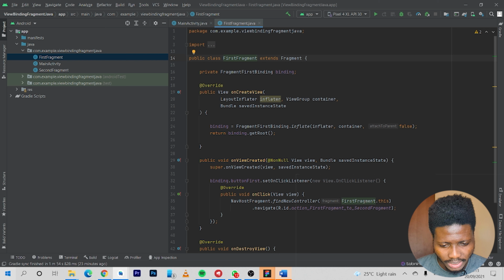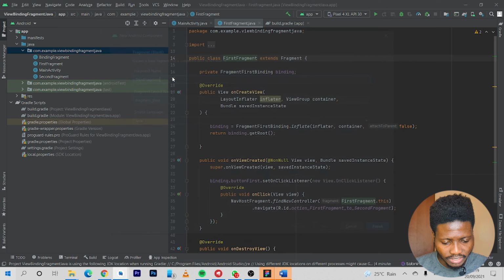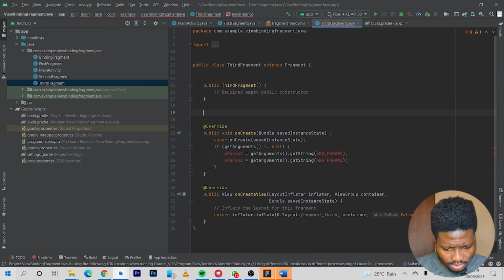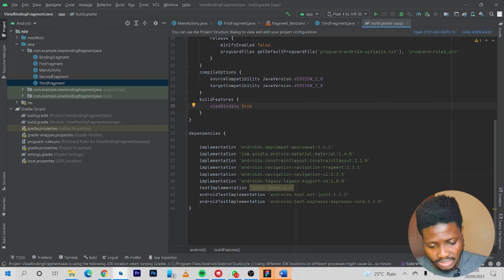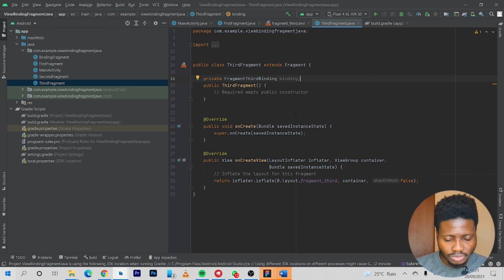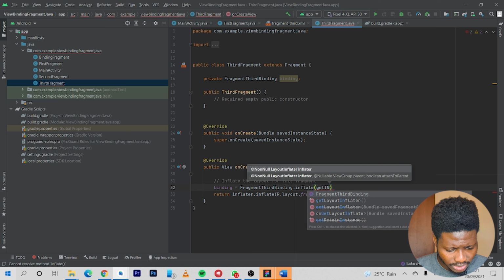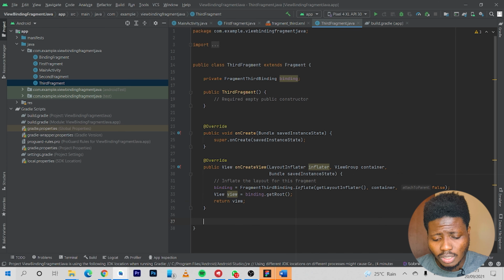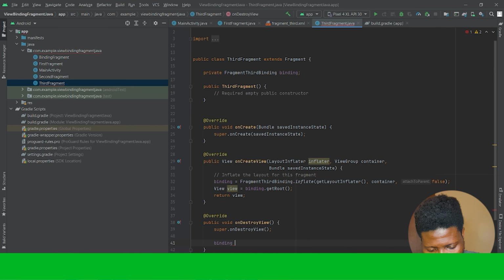How to use ViewBinding in Java + Fragments